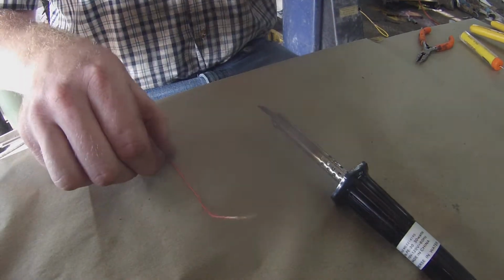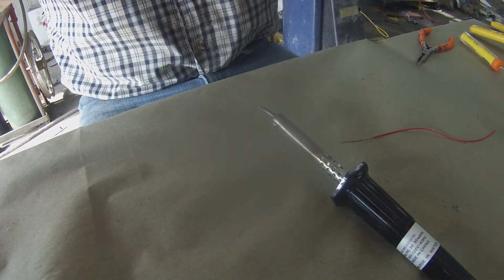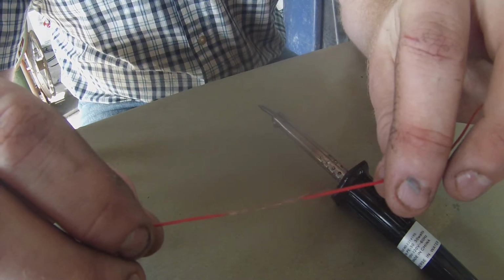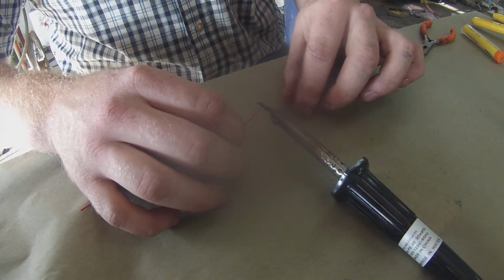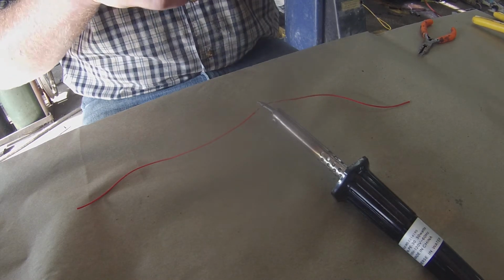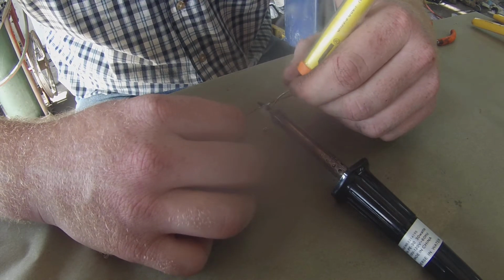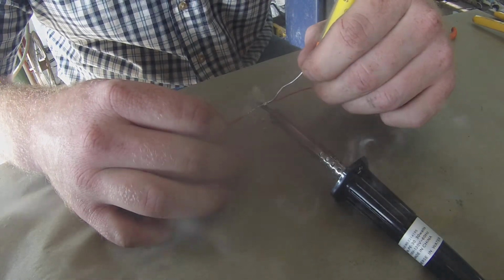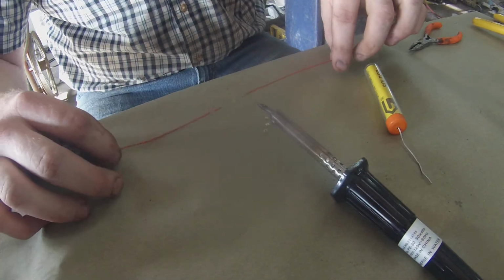How to: western union splice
This is a short video on how to repair a wire with a very strong, effective, low resistance, low profile splice.